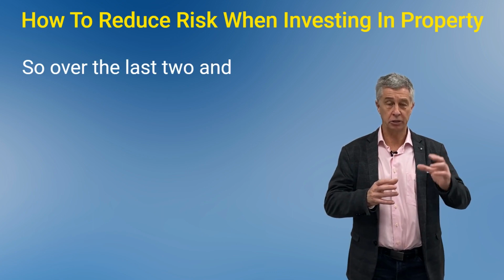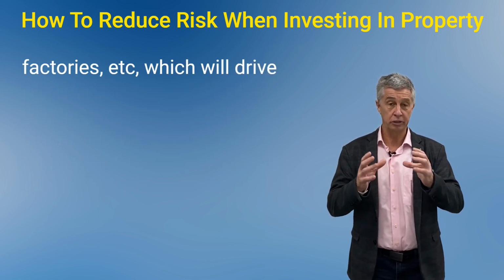How to reduce risk when investing in property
This week, we're diving into some essential strategies to help you reduce risk when investing in property. These tips are particularly valuable if you're venturing into property investment for the first time.

Tip 1: Invest in a Growth Location

One of the fundamental principles in property investment is location. It's crucial to invest in areas experiencing population growth and development.

Over the past two and a half years, Australia has witnessed significant internal migration, leading to shifts in growth patterns.

When choosing where to invest, consider factors like government infrastructure investments, new schools, public transportation, and private enterprises setting up shops and retail spaces.

These factors drive employment and tenant demand, ultimately boosting rental income in the long run.

Tip 2: Appoint a Stellar Property Manager
A reliable property manager is a key player in your investment journey. Aim for a property manager who understands the industry intricacies and doesn't oversee an excessive number of properties.
The right property manager can make a significant difference, ensuring your investment is well-maintained and maximizing your returns.

Tip 3: Utilize Recommended Professionals
Embarking on a property investment journey is akin to starting a business.
Just as you'd seek advice from successful professionals when launching a business, do the same for property investment.

Build a team of experts, including a knowledgeable property specialist familiar with the area, a finance professional skilled in property financing, an adept property manager, and a reliable solicitor.

This expert team will provide you with the confidence and knowledge to navigate the complexities of property investment effectively.

Tip 4: Seek Advice from Successful Investors
The stories you hear at social gatherings may not always reflect the reality of property investment.

To make informed decisions, it's wise to seek advice from experienced and successful property investors.

They understand the ebb and flow of the market and can guide you through challenges and uncertainties.

As we delve into the topic of risk mitigation, we're excited to invite you to our upcoming webinar:

Unlock 35% More Rent: Your Guide to Co-Living Investments
Date: Tuesday, 5th September 2023.

Time: 5:00 PM Australian Eastern Standard Time (7:00 PM NZST).
In this webinar, we'll explore high-income co-living properties, where rental yields typically range from 6% to 6.5%. These properties offer exceptional returns and align with the principles we've discussed today.

Join us to learn how these investments work, along with insights into growth areas and more.

To register click the below.

Best regards,
Geoff Tomkins
Buyers Advocate